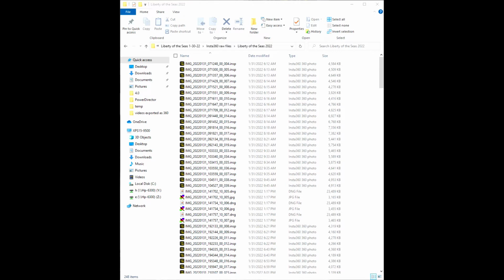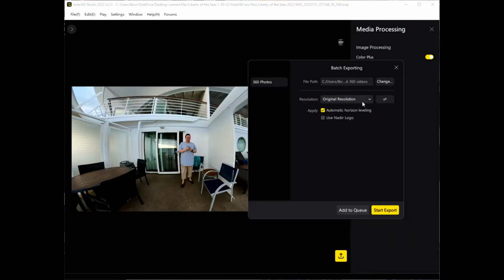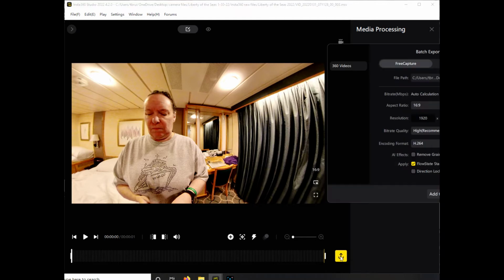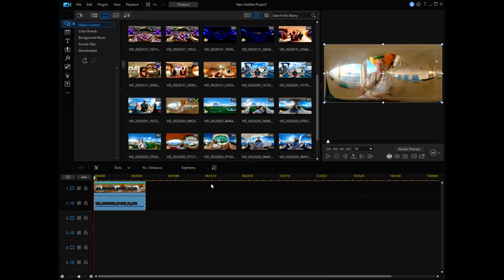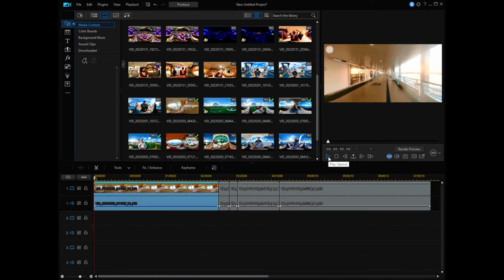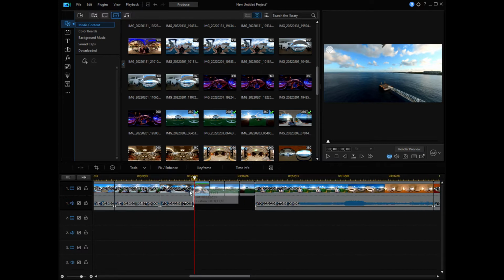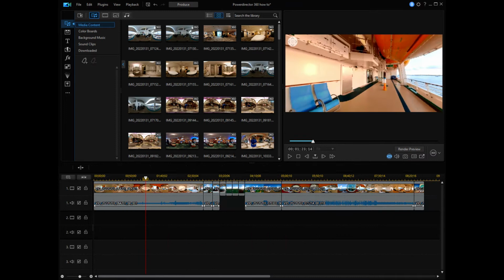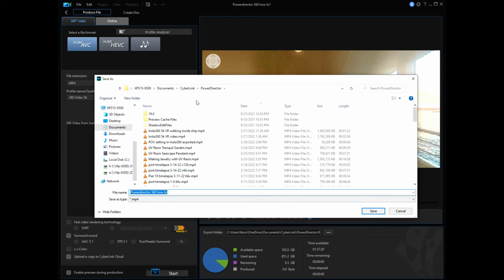Making VR footage with Insta360 One R 360 mod and Powerdirector 19 with Insta360 app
How I made some VR footage of 360 video from my Insta360 OneR camera, using Insta360 Studio 2022 and Cyberlink Powerdirector 19.